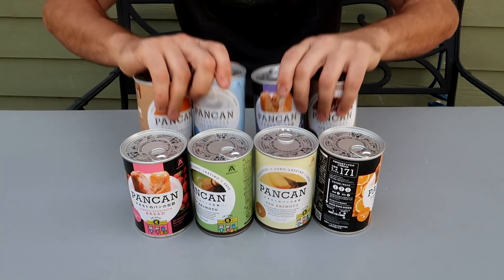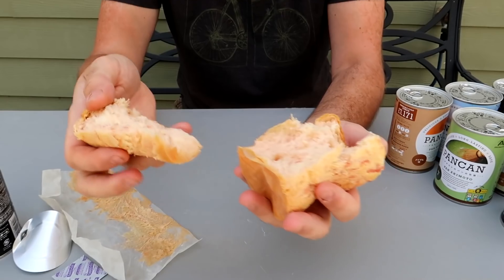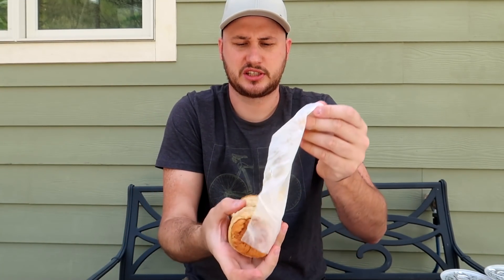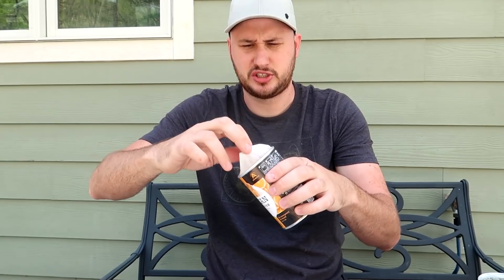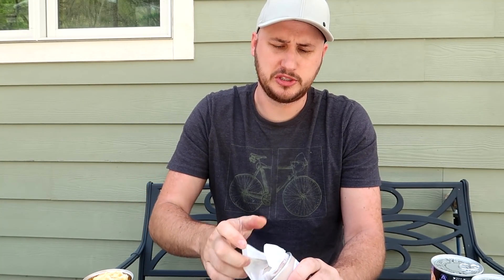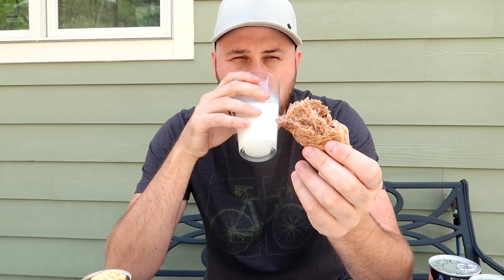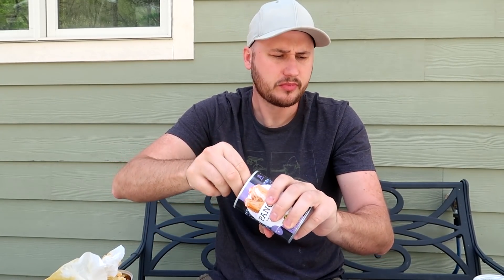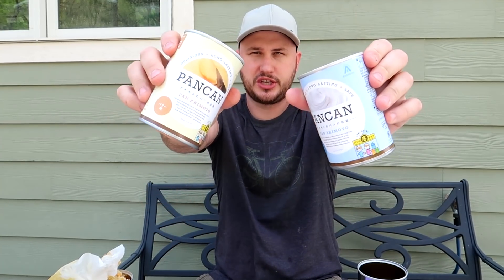Javanese Canned Bread